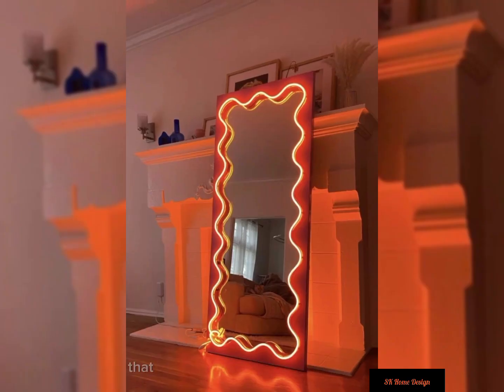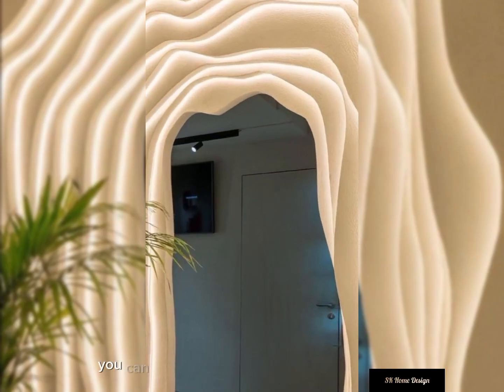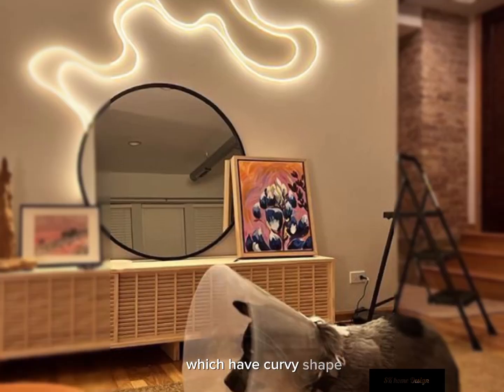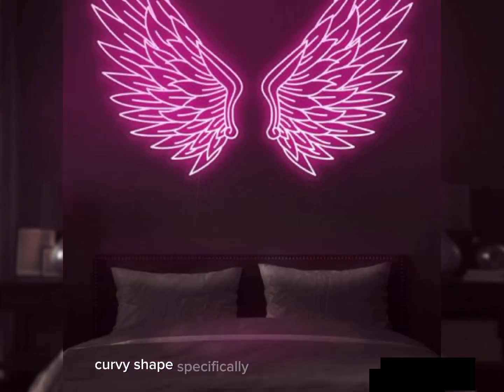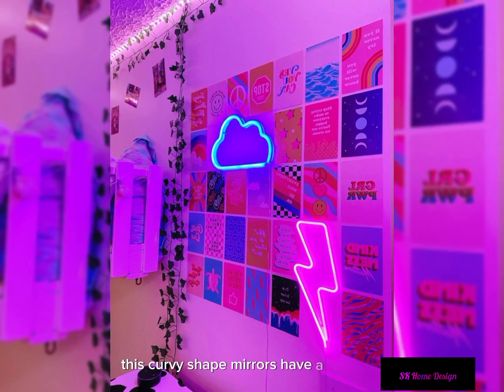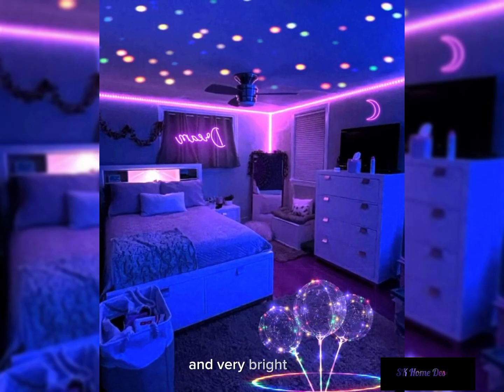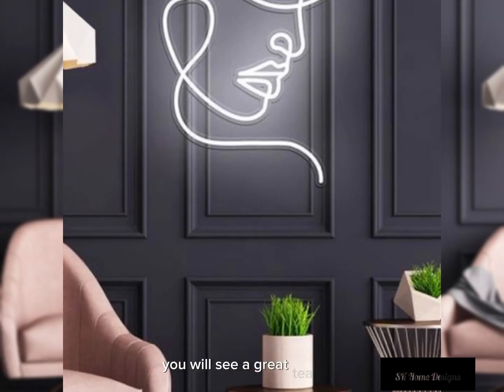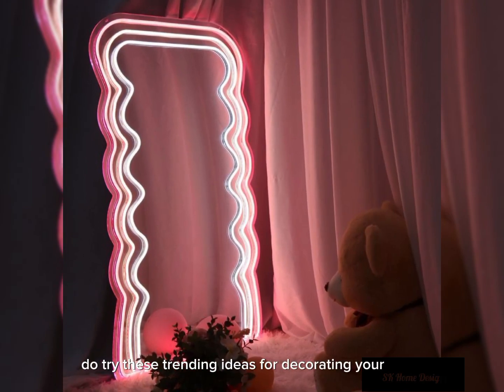Neon lights room decor - Room decorating neon lights diy - Neon lights room ideas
Neon lights room decor
Room decorating neon lights diy -
Neon lights room ideas
Neon lights room decor setup